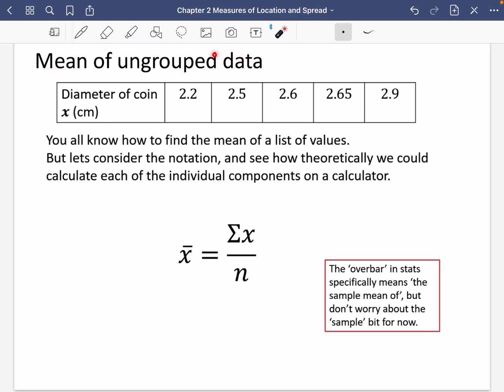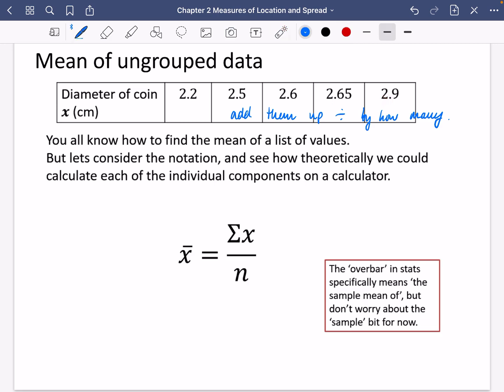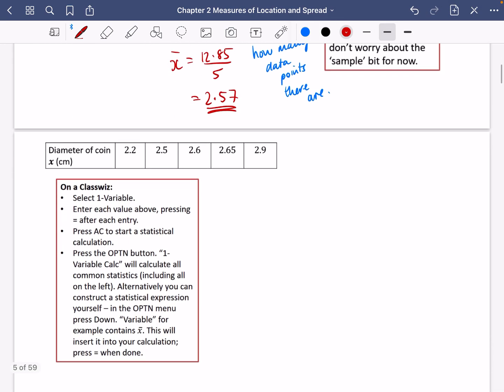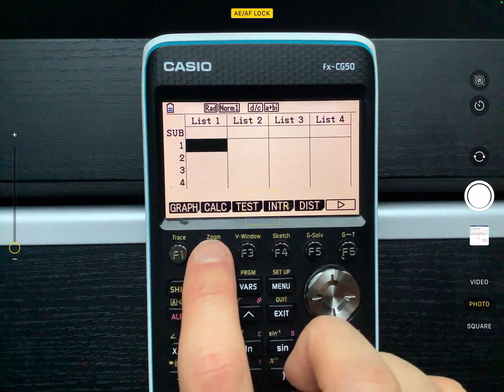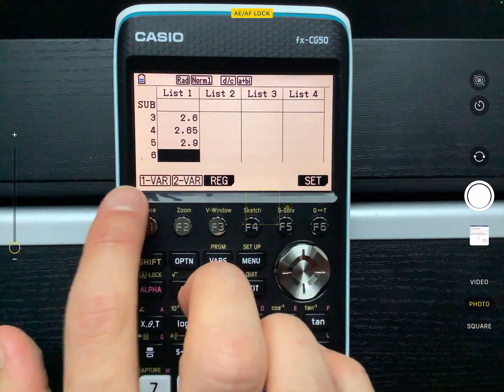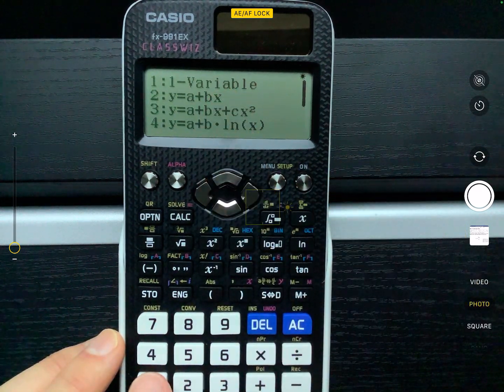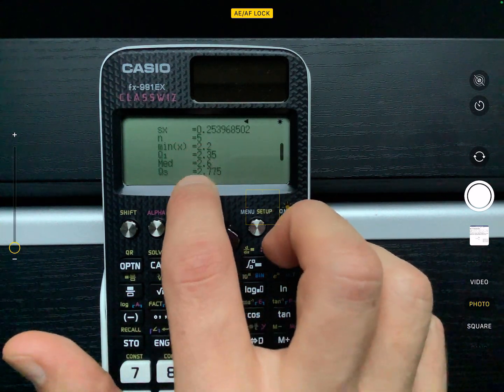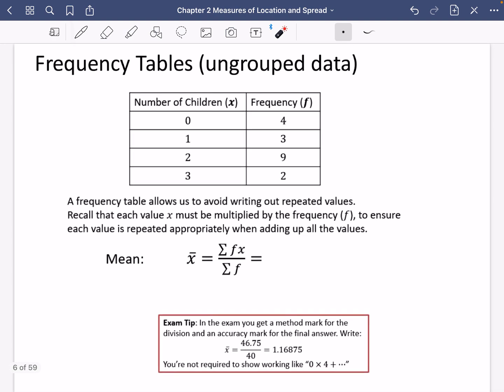Measures of Location & Spread 2 • Mean of Listed Data - using your calc • Stats1 Ex2A/B • 🤖